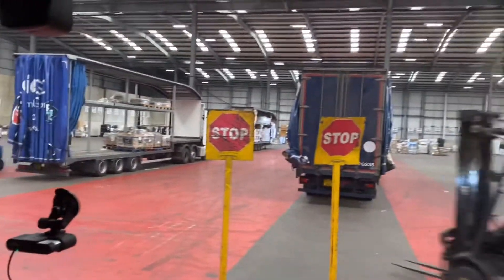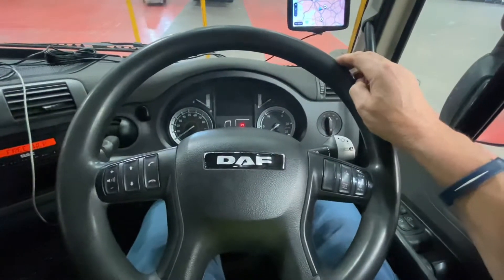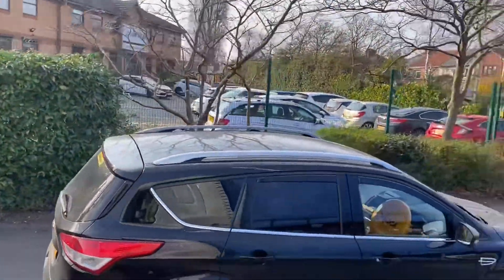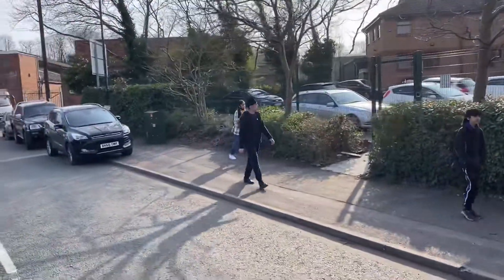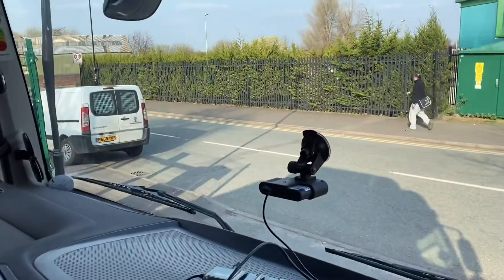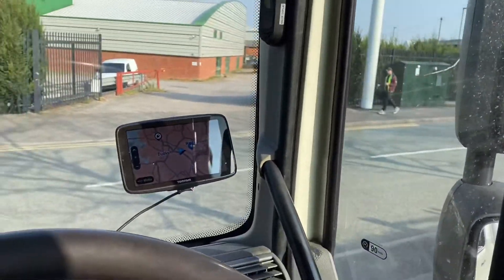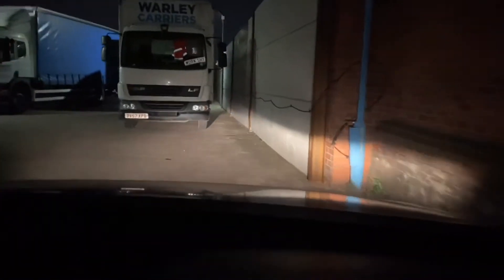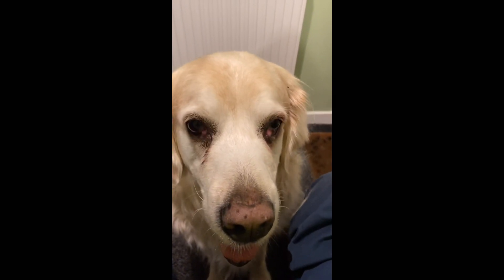My job today